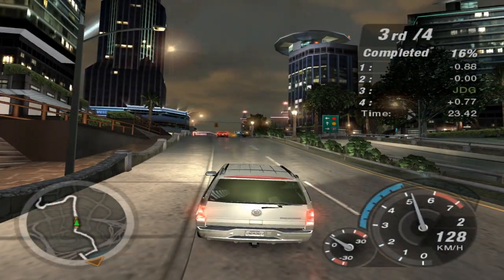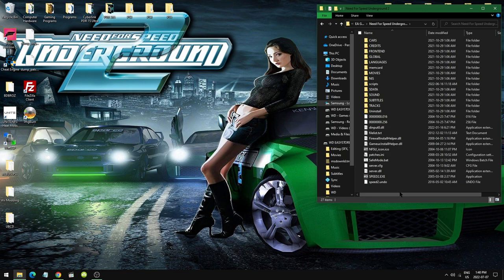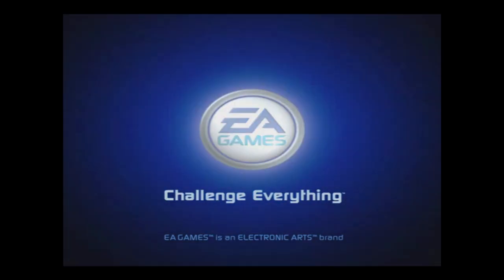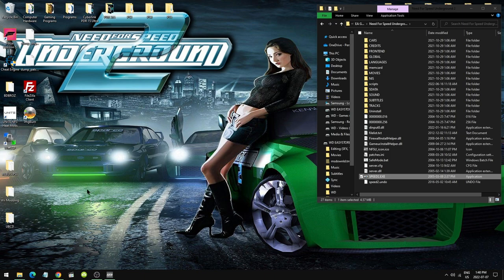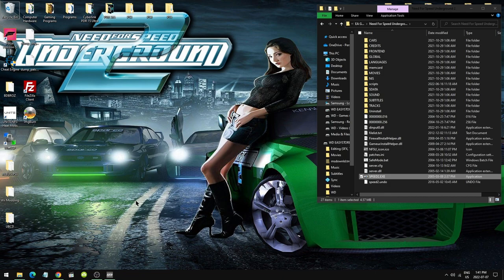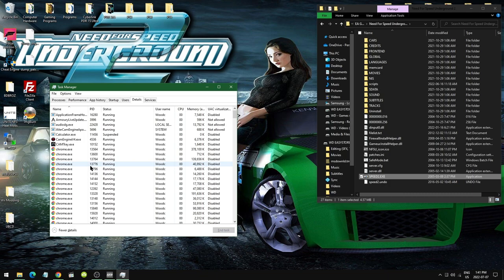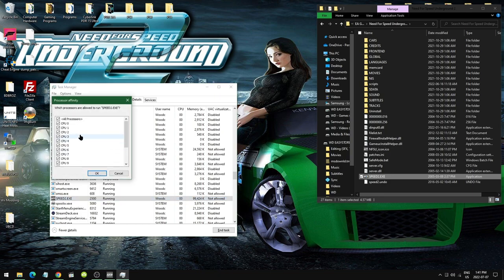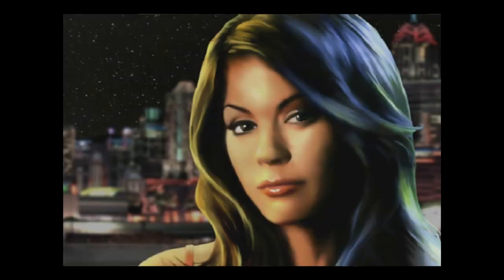Does NFS Underground 2 Keep Crashing? Try This...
IMPORTANT! -- You have to set the "Affinity" to "CPU 0" by itself, every time you launch the game! The affinities reset each time you exit the game so keep that in mind and just to be clear, if you're using a no-cd crack to run the game, it might not work perfectly cause I have the game cds and it works just fine with this method. :)

I show you likely the best way to keep NFS Underground 2 on PC from crashing! Should work on other Windows Operating Systems as well!